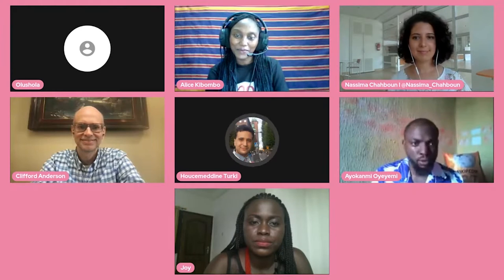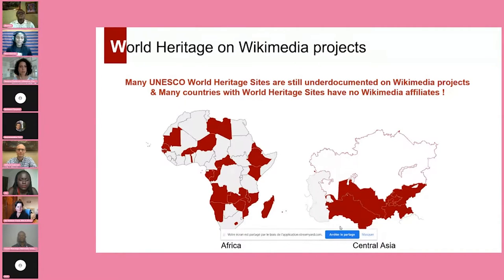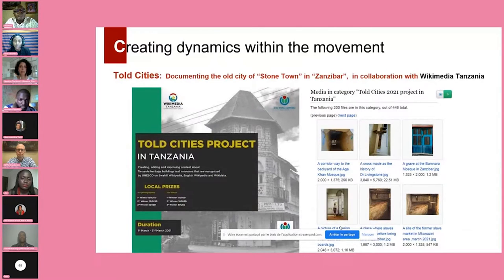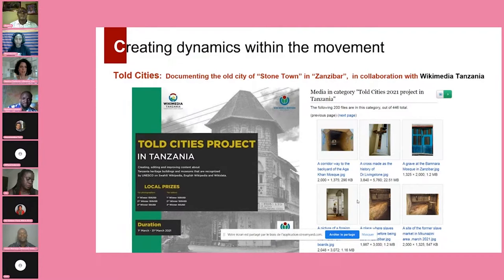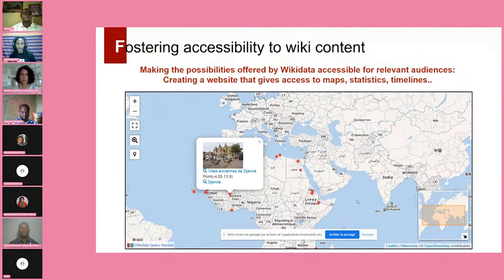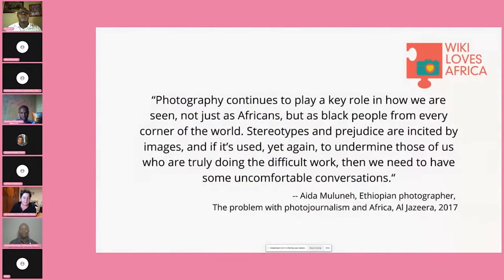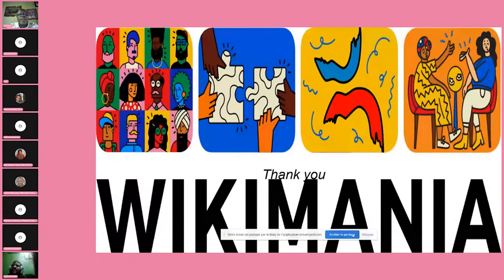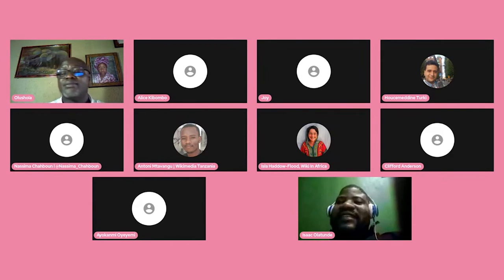Wikimedia and GLAM in the Global South (Part 1)